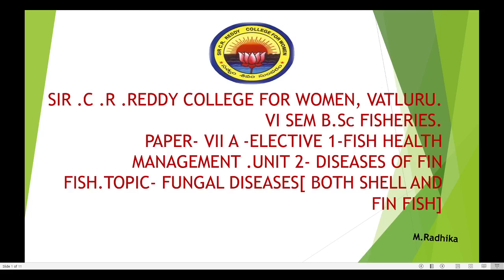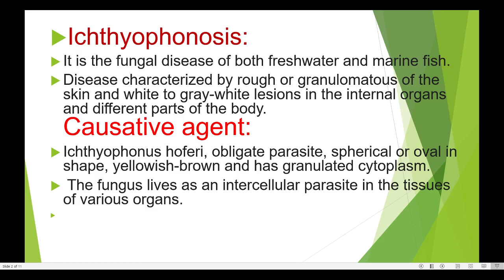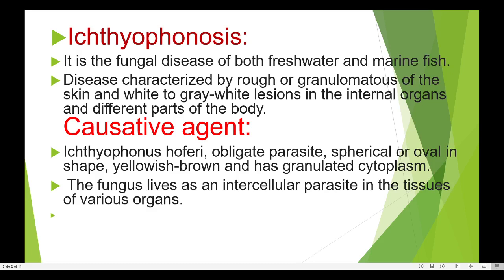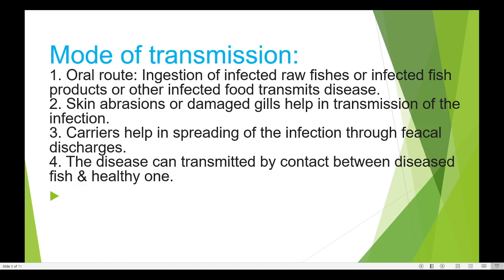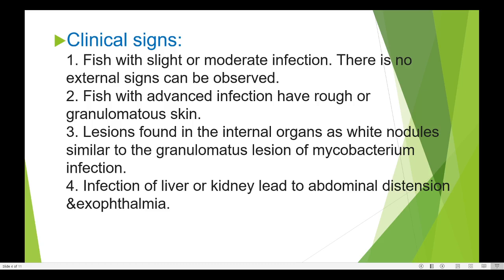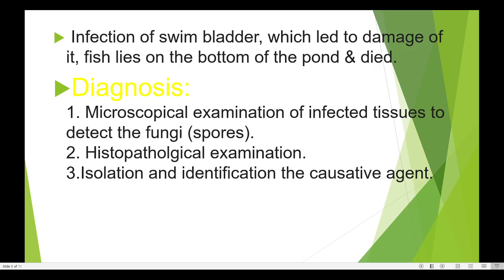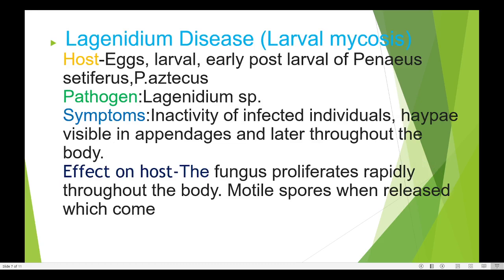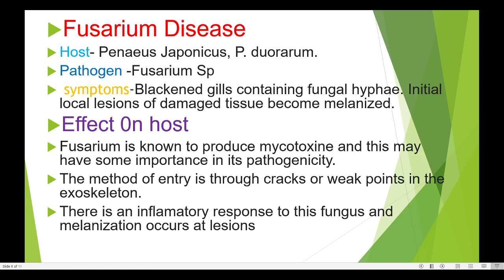5. BSc 3/6 - Fisheries - Fish Health Management - Unit 2 - Fungal Diseases [both shell & fin fish]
5. BSc 3/6 - Fisheries - Fish Health Management - Unit 2 - Fungal Diseases [both shell & fin fish]